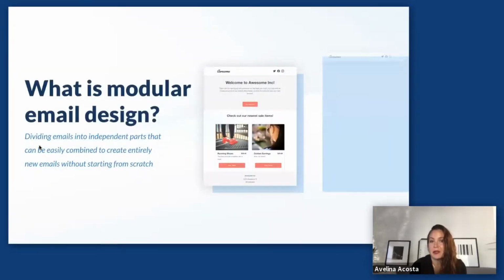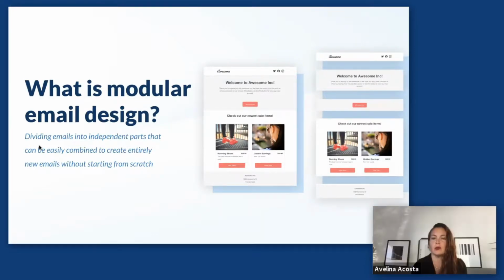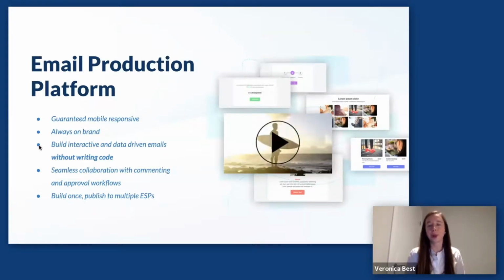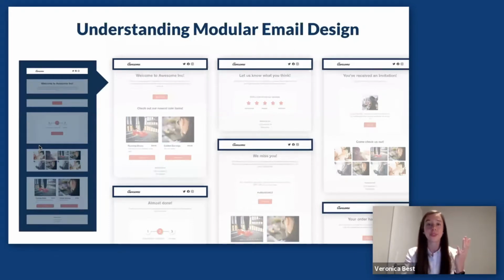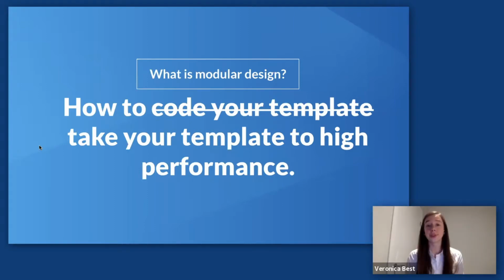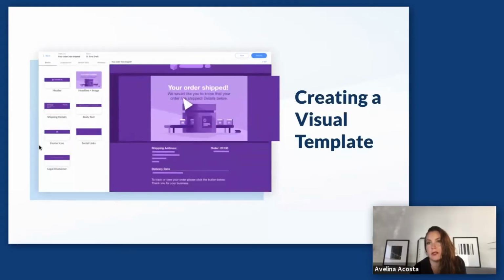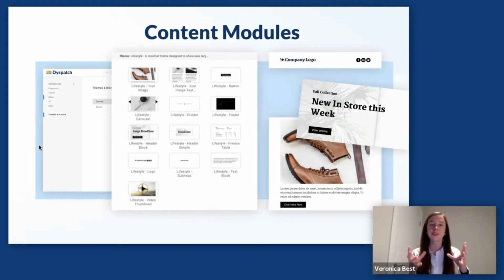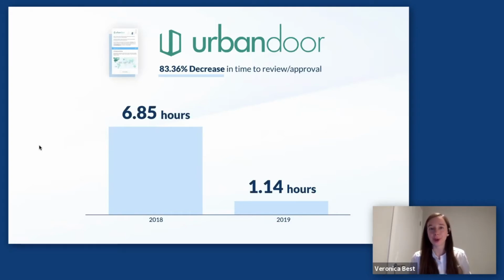Dyspatch Webinar - Intro to Modular Email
The first of three part webinar series, our “What is Modular Email Design?” webinar is for content managers and modern-day marketing teams who want to benefit from using modular design for email creation.

Learn how to use the Dyspatch drag and drop Visual Editor to turn code into templates and templates into high-performance tools. Enhance your business while cutting down on development time while staying on brand.